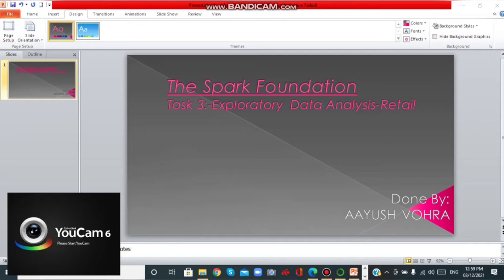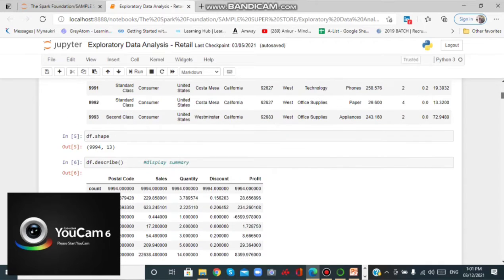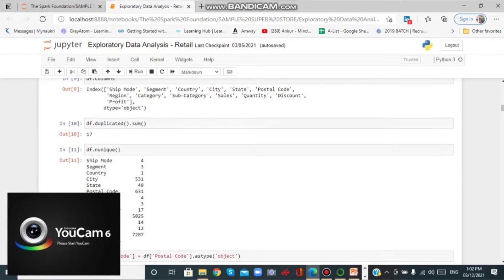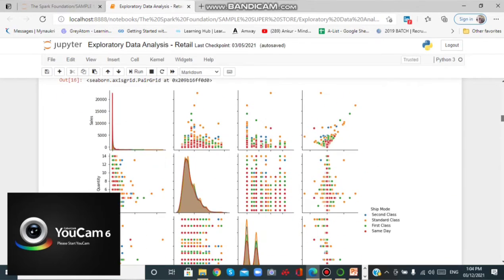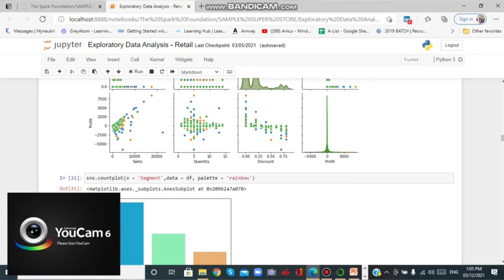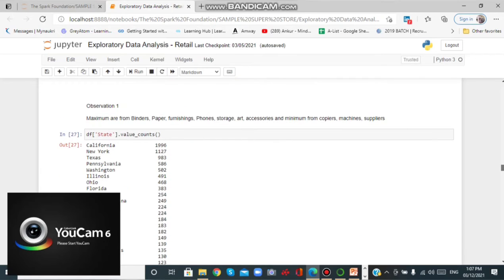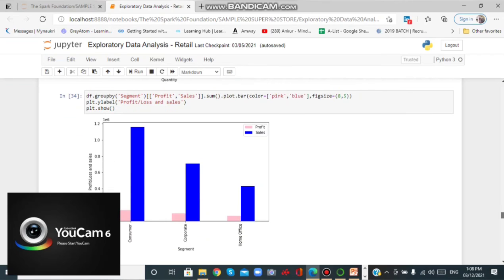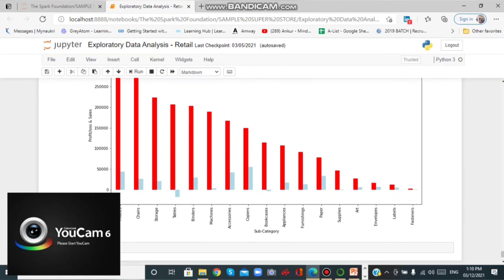Task-3- Exploratory Data Analysis-Retail|The spark foundation